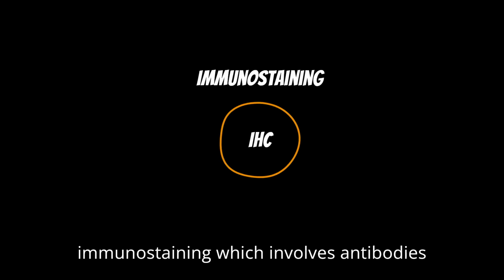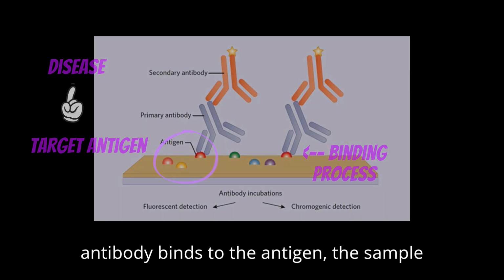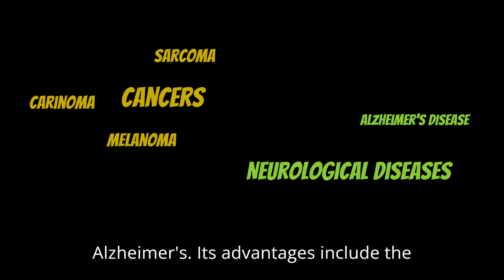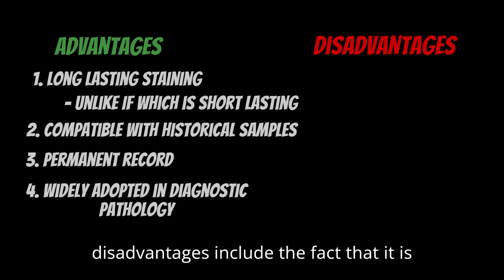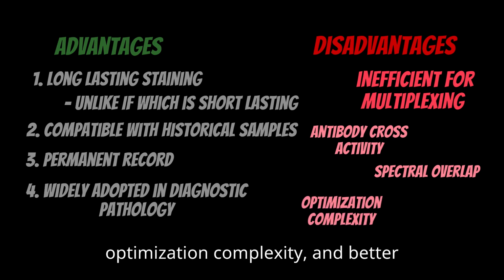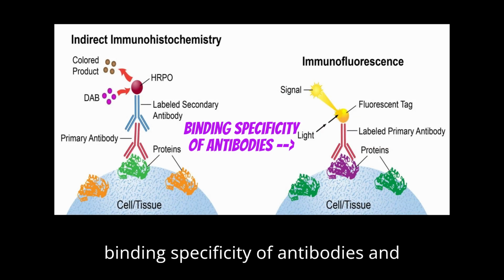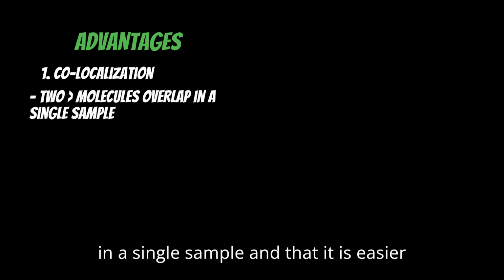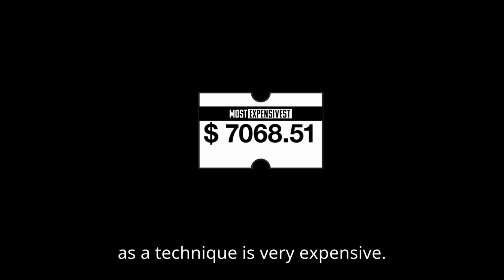Immunohistochemistry vs Immunofluorescence (IHC vs IF)